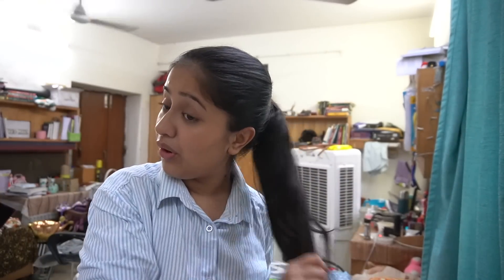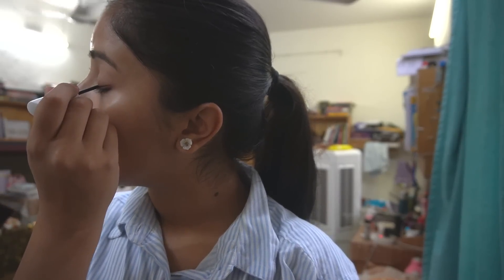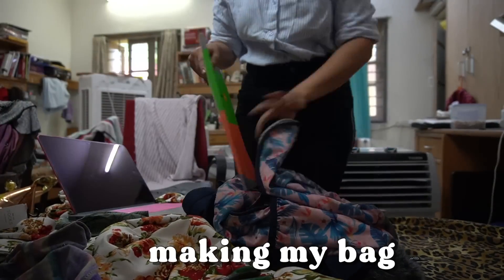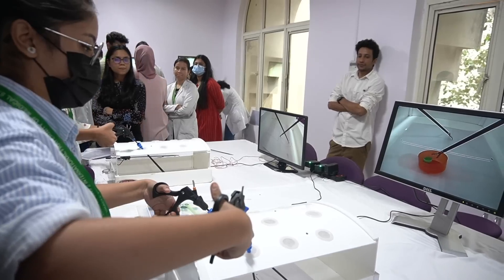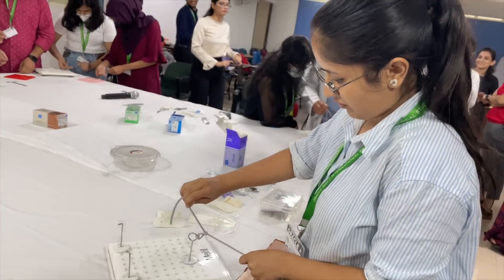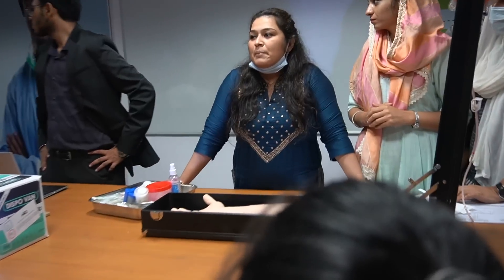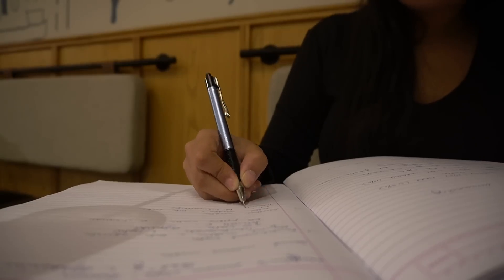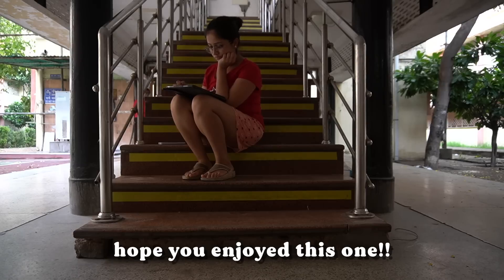study in a cafe📕, attending medical workshops🩺 | suturing, laproscopy and a lot more!!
Check out Mamaearth's amazing Eyeliner.

Please drop in video suggestions and feedback if you have any. Thank you so much for clicking on this watching it, it means a lot to me.

FAQs:
shot on: sony alpha 6100 & iPhone 12 pro
edit: final cut pro
thumbnail: picsart & procreate
what do I do: MBBS (2nd year) from MAMC, New Delhi